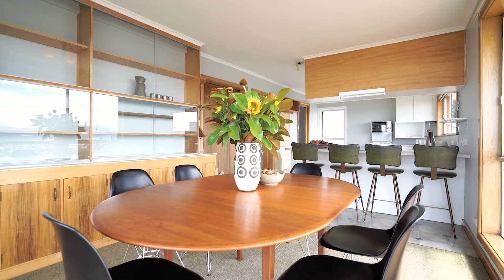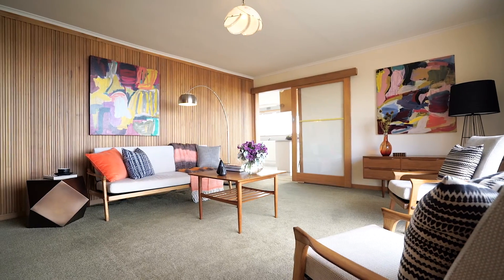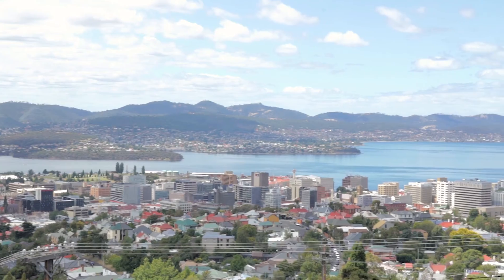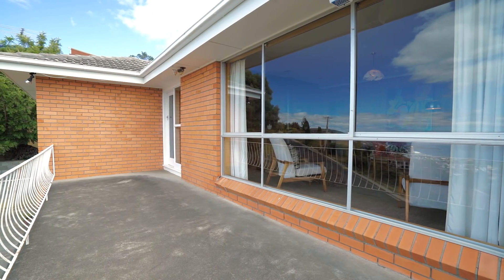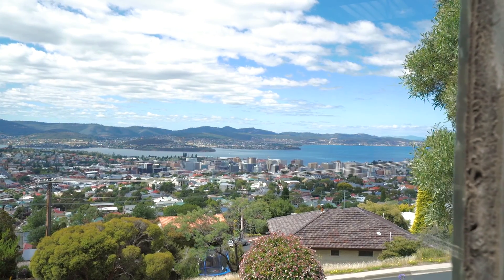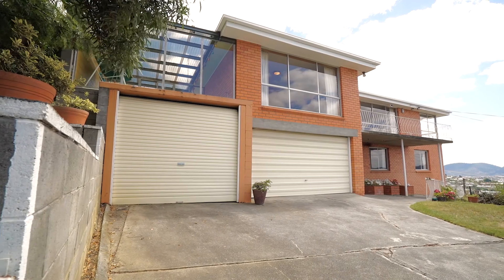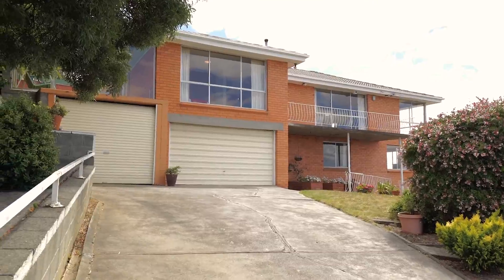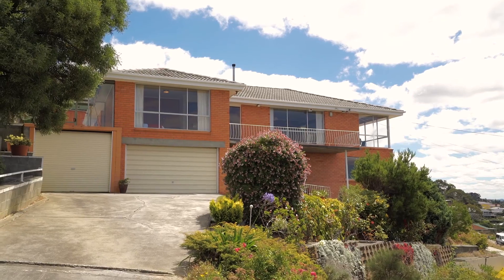1 Danval Place, West Hobart | Presented by Ben Vance & Logan Harris | Harcourts